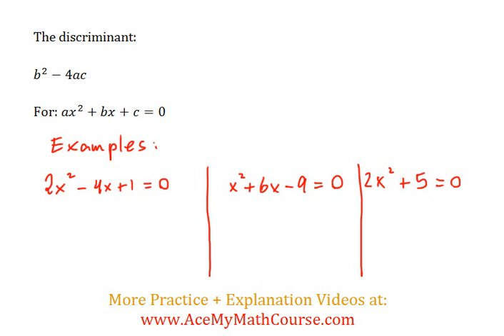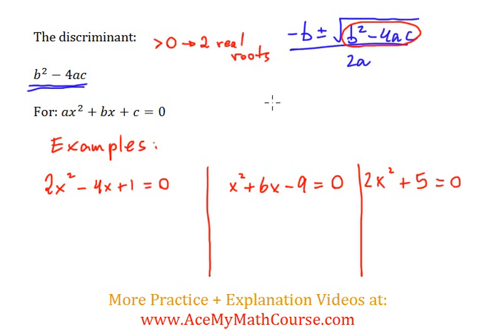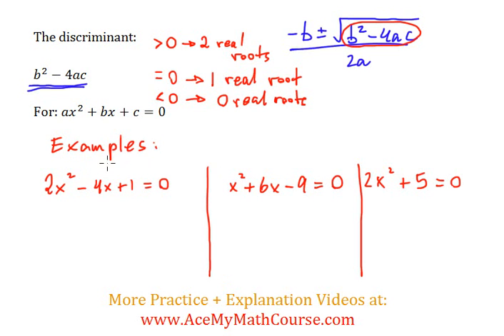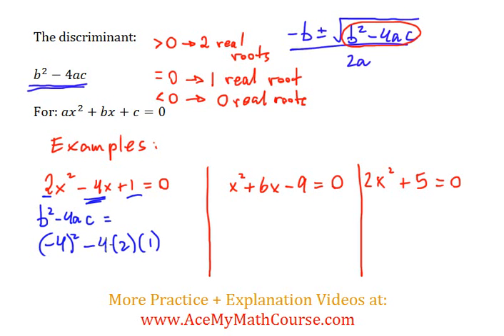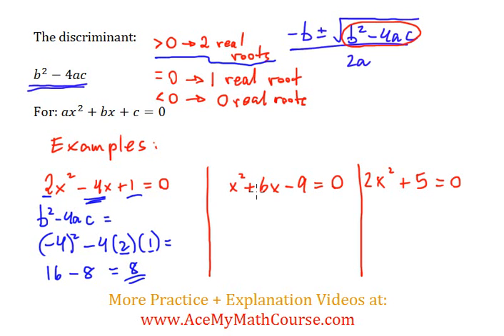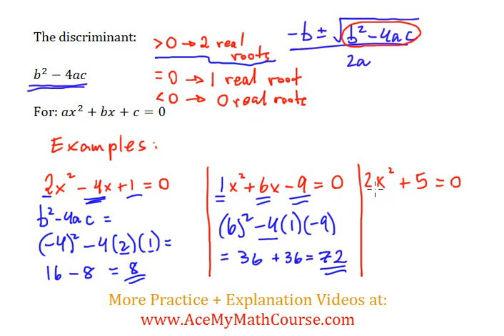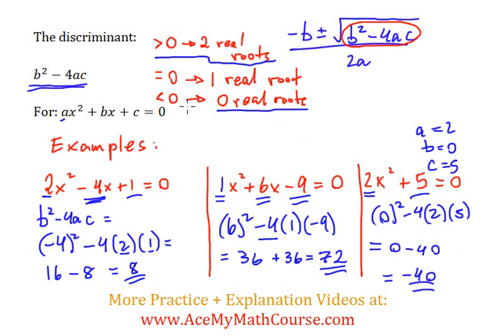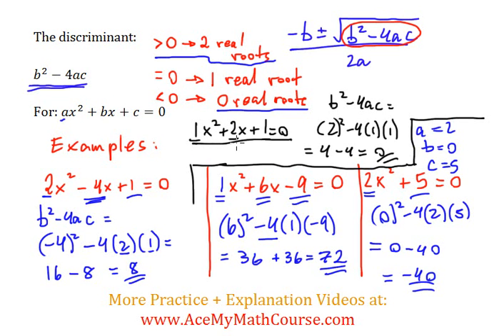Discriminant (Quadratics) - Simple Introduction!